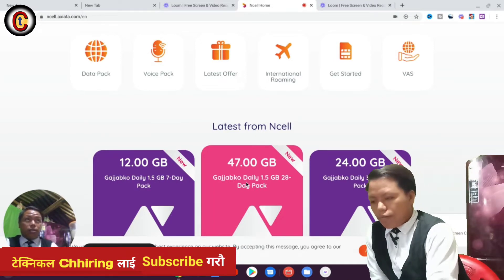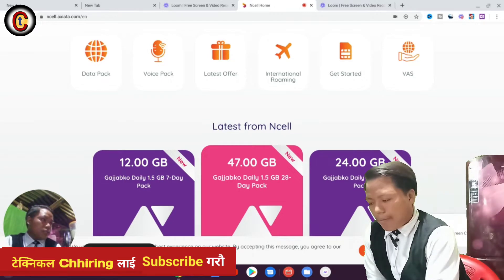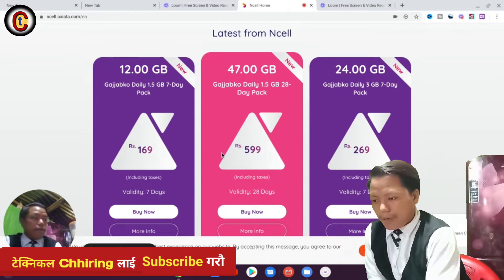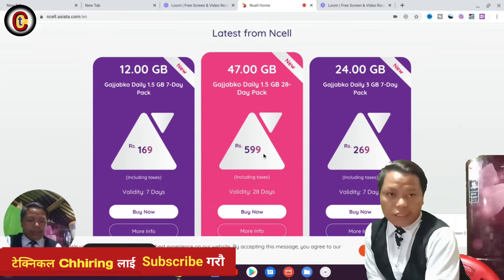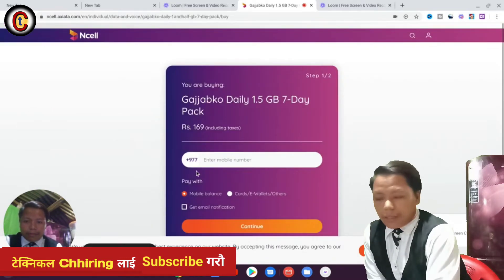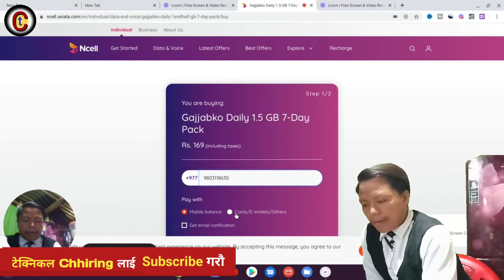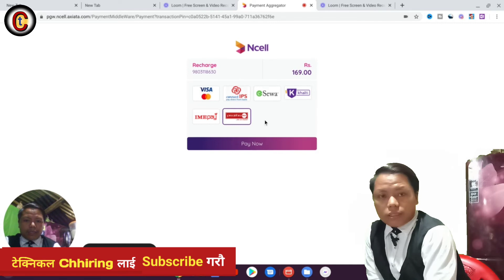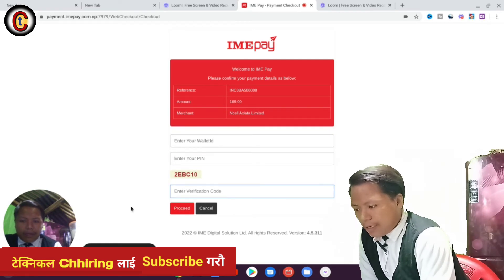Ncell All Data Pack | Ncell New Data pack 2022 | Low cost Data pack | Rs.18_8GB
🆎out this video 👇
Yo video ma hami sikane chhama ki Ncell All data pack 2022 ko barema Ani new Ncell Data pack ko barema pani Jankari diyako chhu so video last samma hernu hol

video chapter 👇
00:00 into
0:30 ncell All data pack 2022
1:20 how to active ncell new data pack 2022